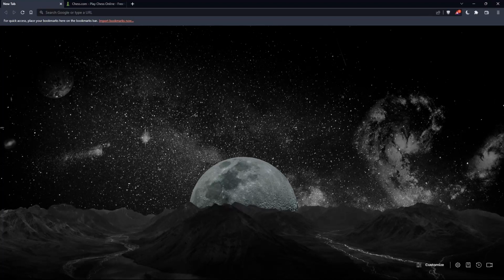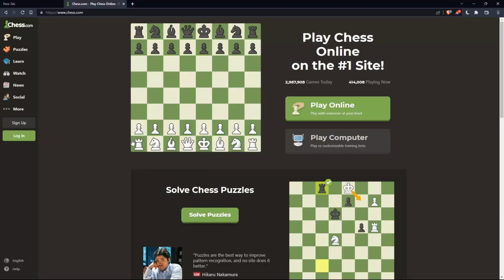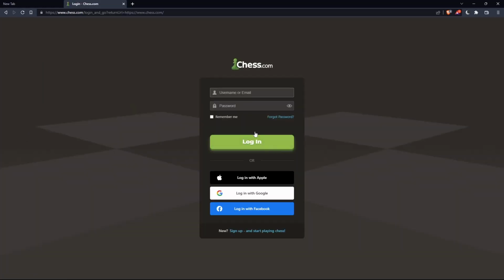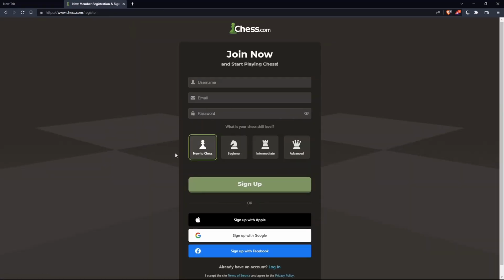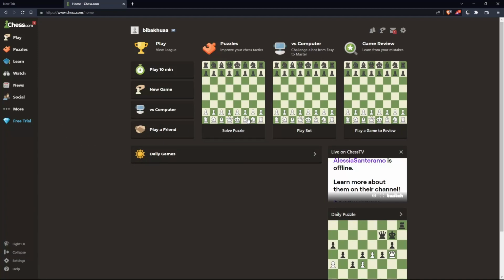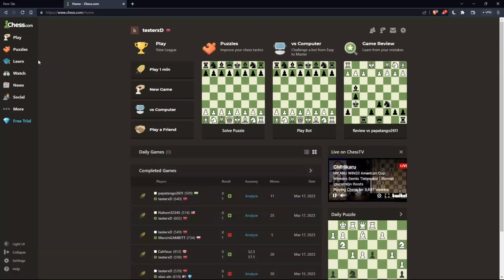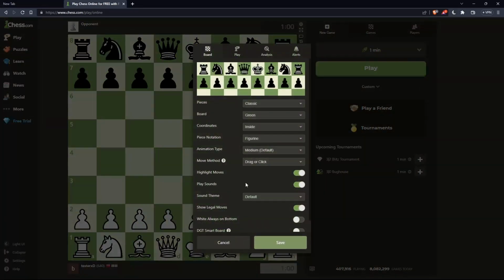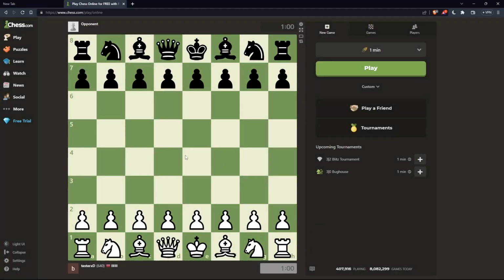How To Change Pieces Chess.com Tutorial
Today we talk about chess.com change pieces,chess.com video lectures,chess.com,chess